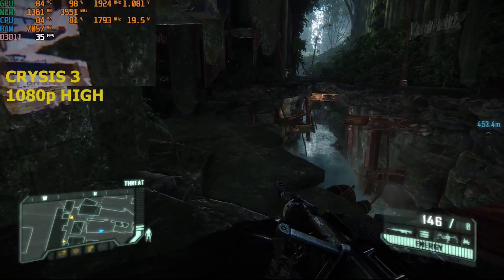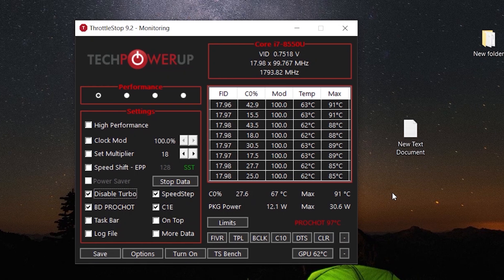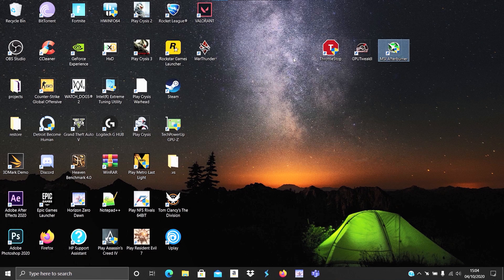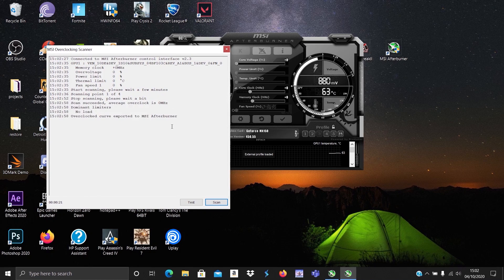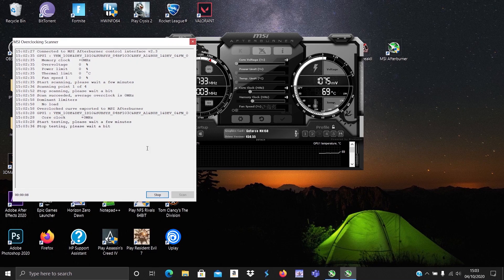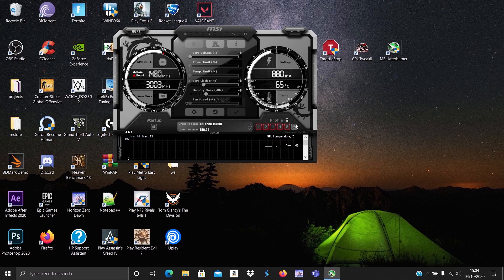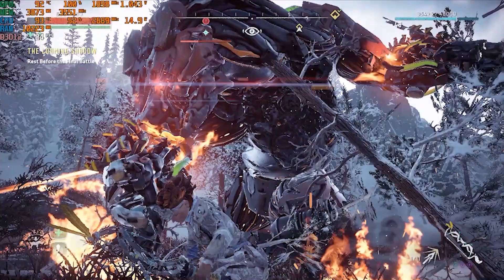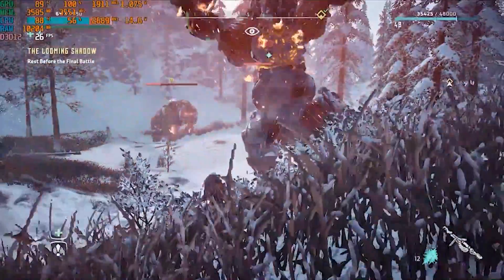How To Boost MX150 For Noobz (Unlocking Thermal Limit).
***IT'S NOT FAKE***
***YOU HAVE TO SWITCH TO ADVANCED MODE IN ASUS GPU TWEAK TO CHANGE THERMAL LIMIT***
***DOWNLOAD THE OFFICIAL VERSION OR  IF YOU WANT, LINK HAS BEEN UPDATED TO THE VERSION THAT WORKS***

GTX cards hit power limit before they hit thermal limit. It's the opposite for MX gpus. Thermal throttling can be removed easily unlike power limit throttling. Allows more overhead for overclocking too. Should work with MX150, MX250, MX350 and presumably with MX450 also.

Got Questions? Put them down in the comment section below.

GAMES TESTED:-

Witcher 3
Crysis 3

LINKS:-

PC SPECS:
i7 8550u
mx150 4gb
16gb ram